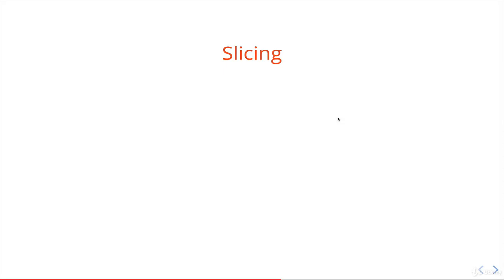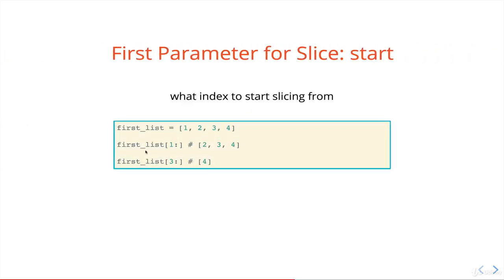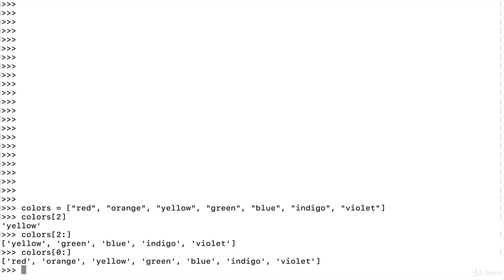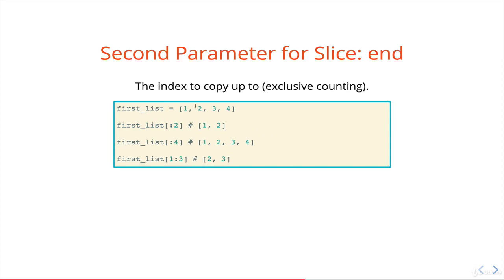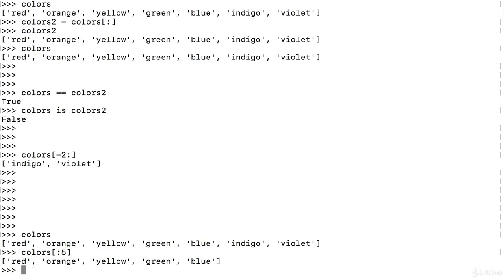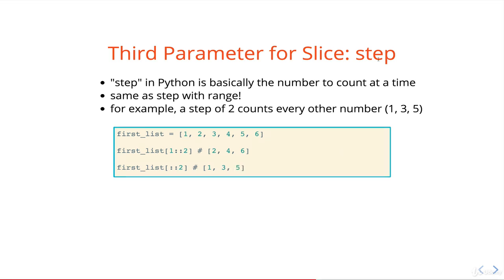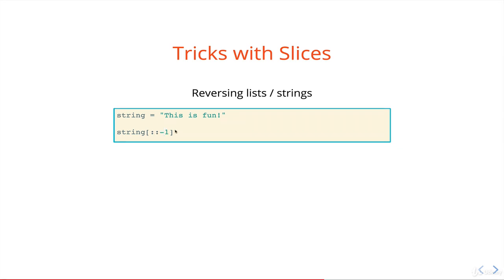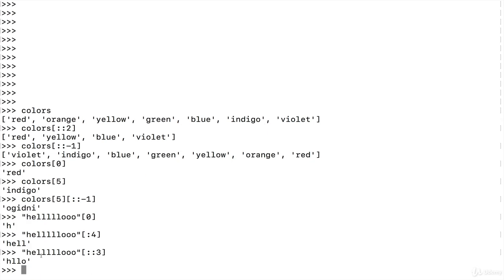Slices in Python 3 | Coding for Kids: Python: Learn to Code with 50 Awesome Games and Activities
In this video, we will learn Slices in Python 3

ascii table
udemy
python3
arab crossword clue
pypi
install python
python list
python 3 list
python3
pip
python code
python 3 print
python print
install pip
pip install
python version
python 3 download
python download
python dictionary
python 3 dictionary
JavaFX
Angular
Sorting algorithm
Tech With Tim
Hiroshima Airport
Docker
Stack
Penetration test
Prime number
Tableau Software
Tableau Software
Analytics
Go
Certification
React
MATLAB
Data structure
Cobra
JavaScript
C++
Engineer
Structure
Machine